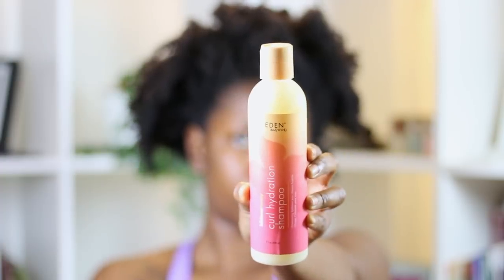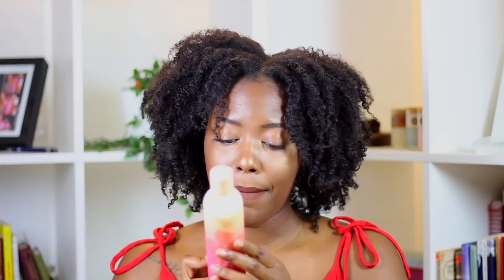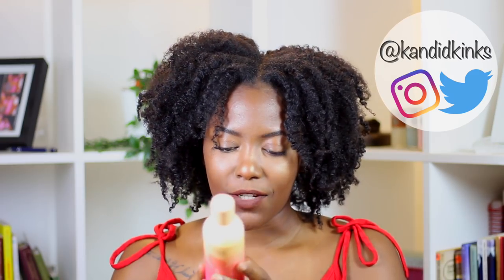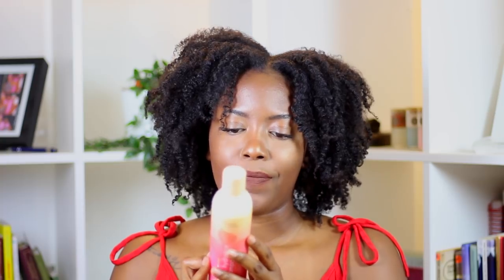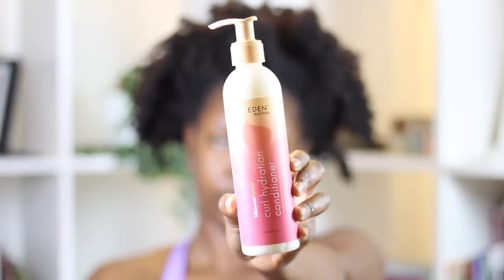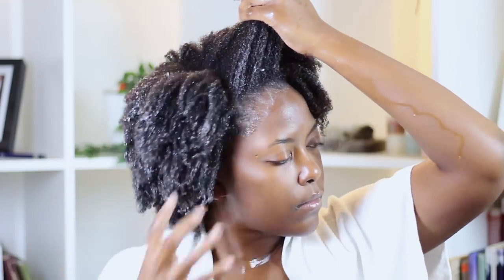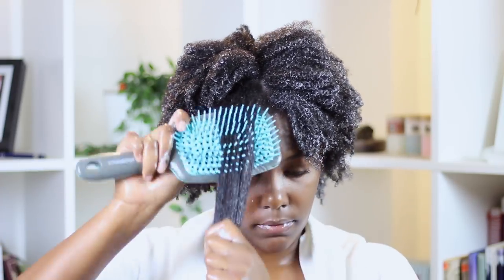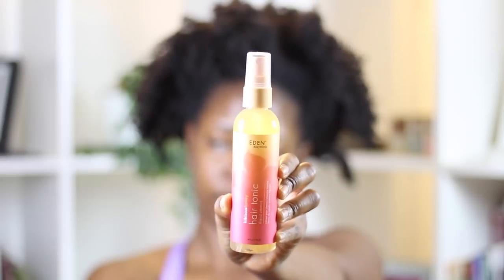EDEN BODYWORKS HIBISCUS HONEY DEMO & REVIEW ON 4C HAIR | KANDIDKINKS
Hey guys, in today's video I'm reviewing the Eden BodyWorks Hibiscus Honey Collection that came in the August Curlbox.